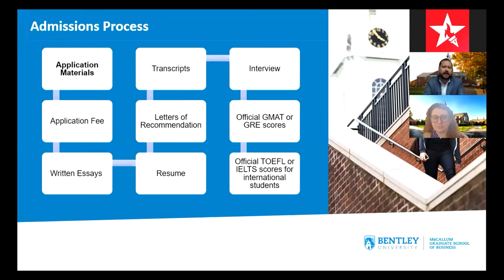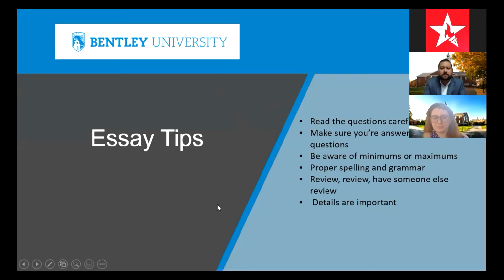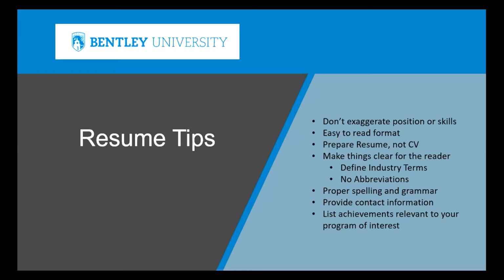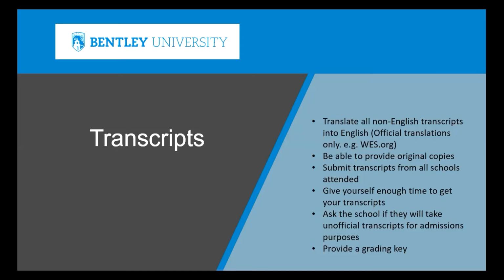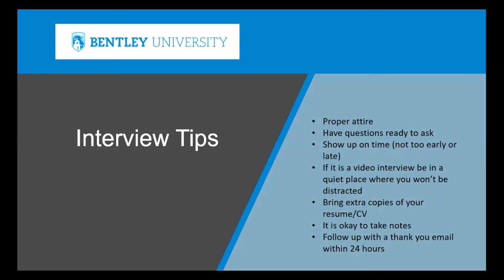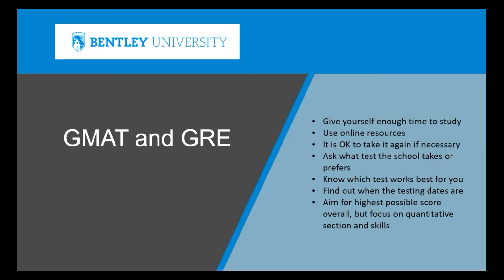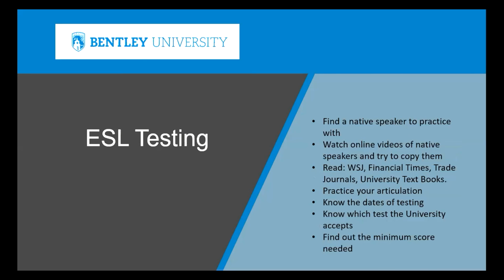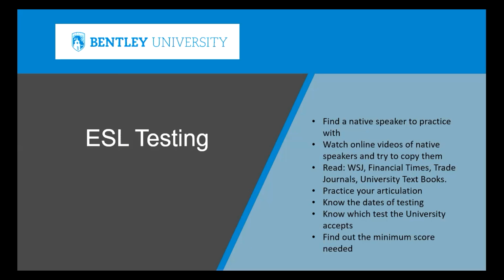Tips for Applying to Graduate Schools of Business in the U.S. - 2. Elements of the application